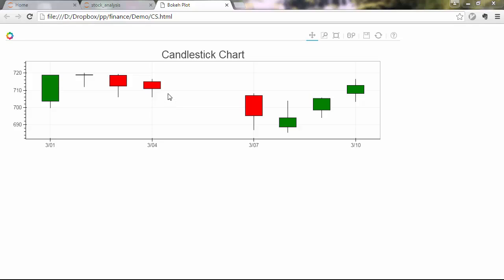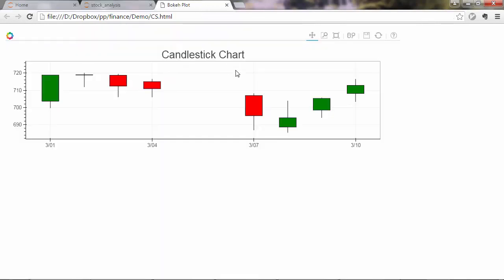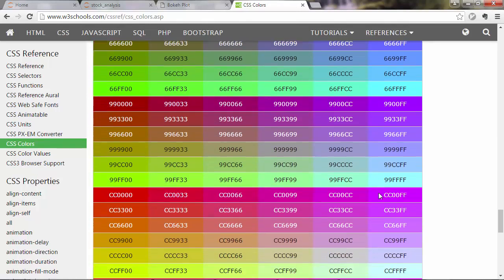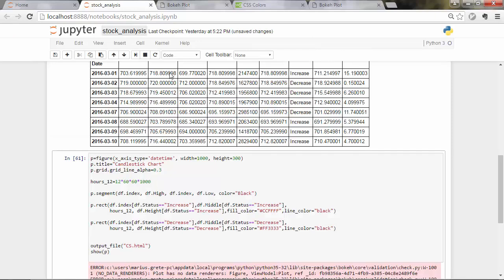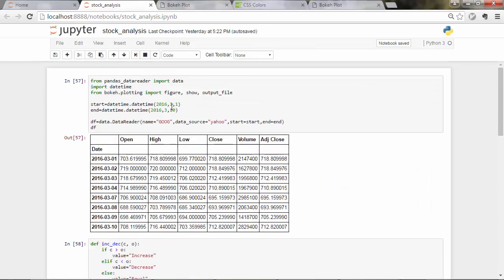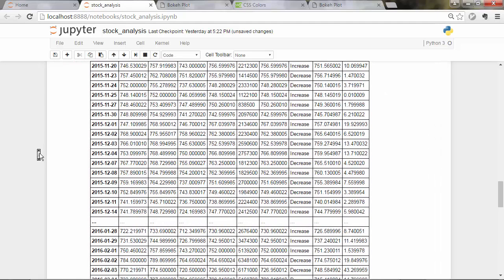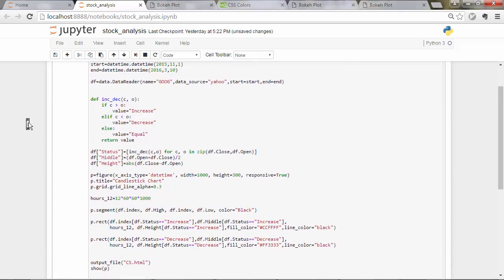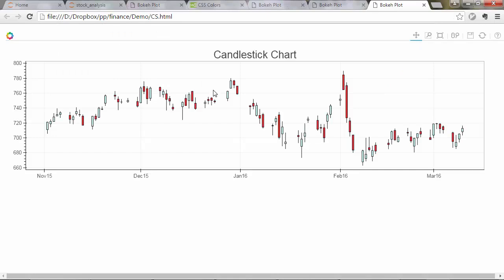How to stylize the Chart in python.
In this YouTube video, we will explore how to stylize charts in Python using various visualization libraries such as Matplotlib, Seaborn, and Plotly. Styling your charts is essential to make them visually appealing, easy to read, and informative for your audience.

We will start by discussing why styling is important and the different aspects of a chart that can be stylized, such as fonts, colors, axes, and legends. We will also cover some common chart styles and design principles to help you create professional-looking visualizations.

We will dive into the technical side of things, demonstrating how to stylize charts using various libraries in Python. We will cover how to customize colors, fonts, and text sizes, how to adjust the layout and spacing of your charts, and how to add titles and annotations to your charts.

We will also explore how to create different chart types such as bar charts, scatterplots, and line charts, and how to stylize them to highlight different aspects of your data.

Throughout the video, we will provide real-world examples and use cases, helping viewers to understand how to apply different styles and design principles to their charts to make them more effective for data communication. Whether you're a beginner looking to learn the basics of chart styling or an experienced data analyst looking to take your visualizations to the next level, this video is sure to provide valuable insights and knowledge.